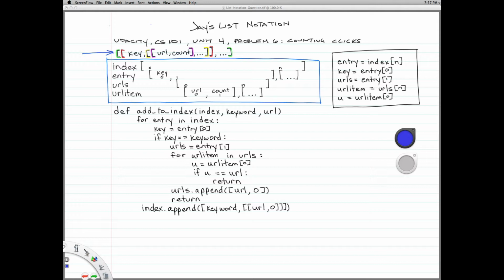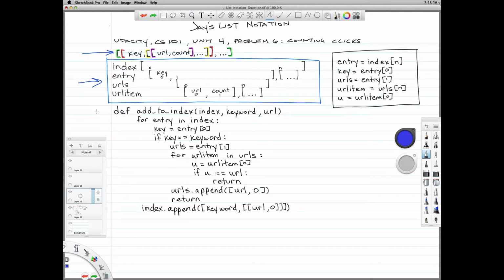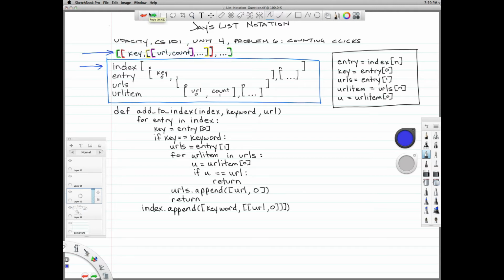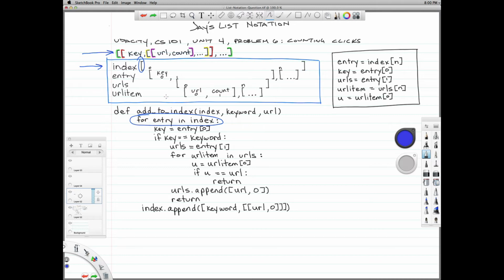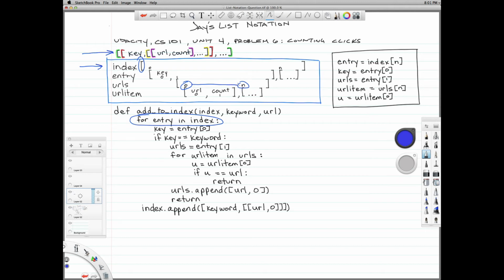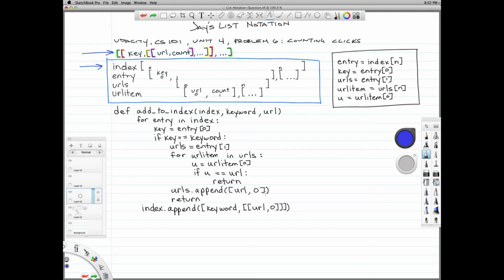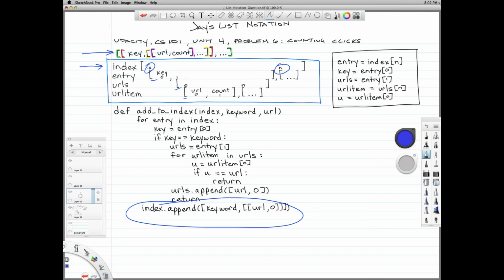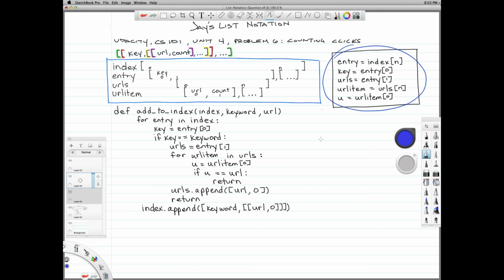Python List Notation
Homemade Python list notation cooked up by a rookie.